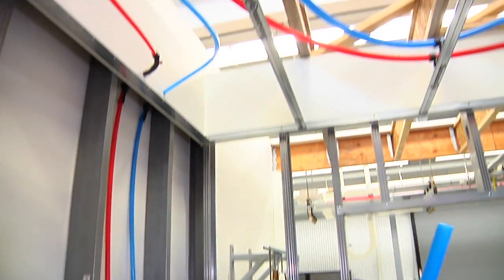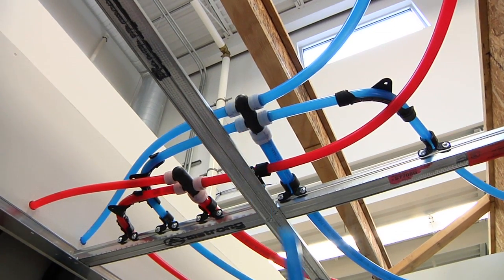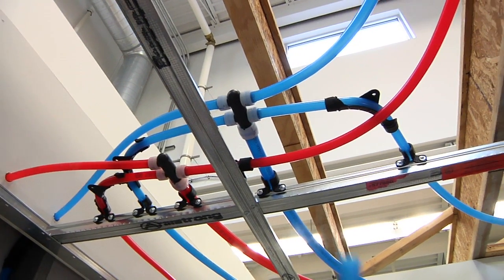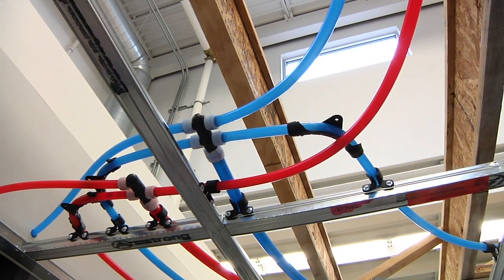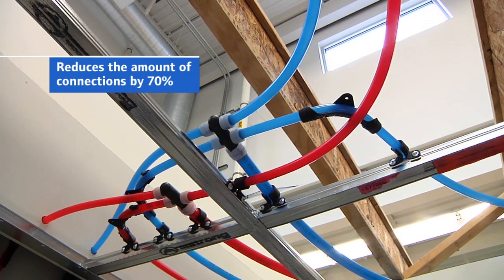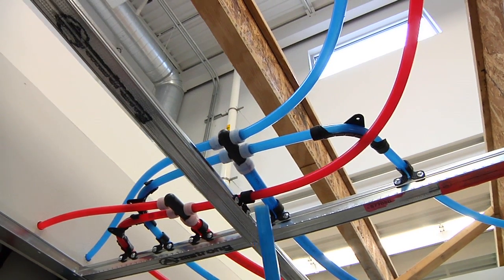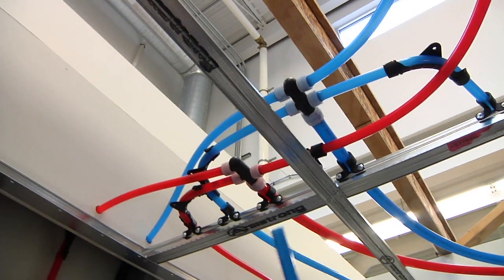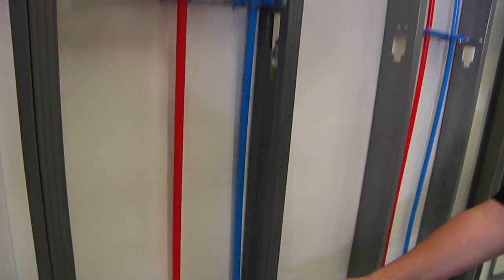Uponor Logic Unit Piping Installation Techniques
See how using flexible Uponor PEX-a crosslinked polyethylene piping with bend supports and multiport tees can reduce the number of connections in an in-suite plumbing application by up to 70% compared to rigid copper or CPVC installations.